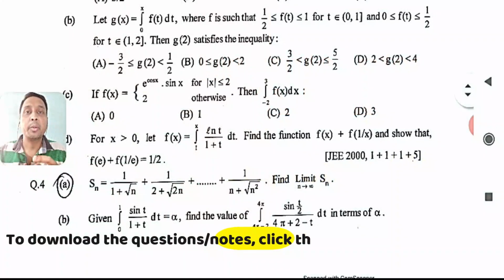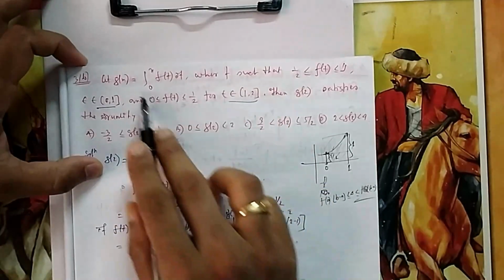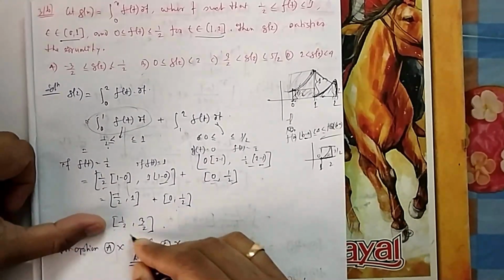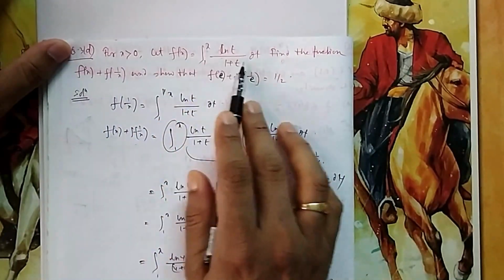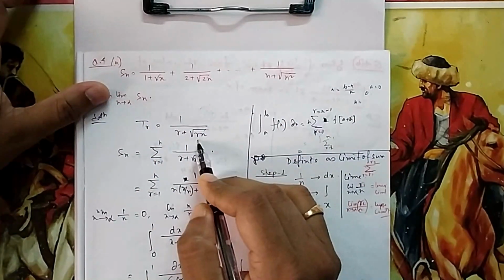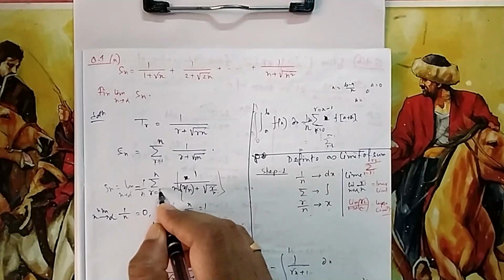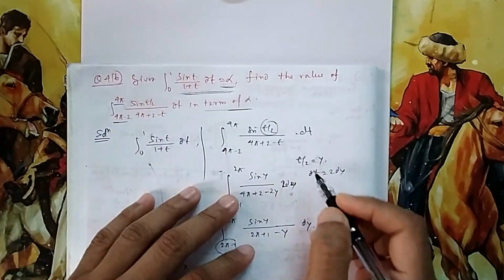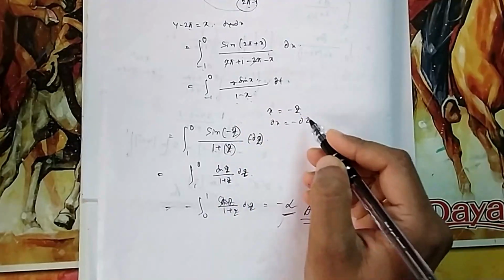Lecture 2: Solution of JEE Advance questions on Indefinite integral (Q.3b to Q. 4b)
Solution of JEE Advance questions since 1999 on  definite integral (Q.3b to Q.4b) with detailed explanation.

Questions are from  definite integral.